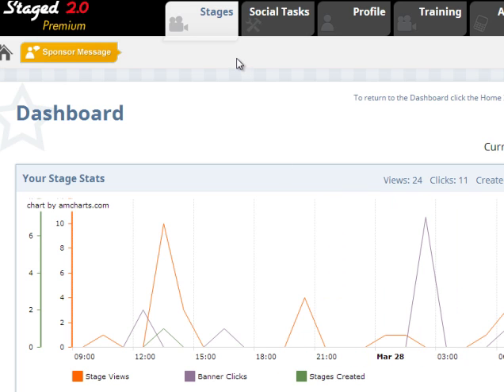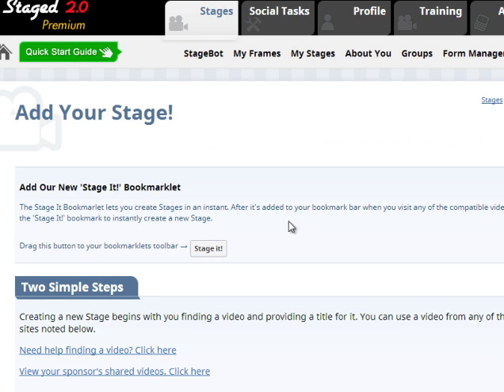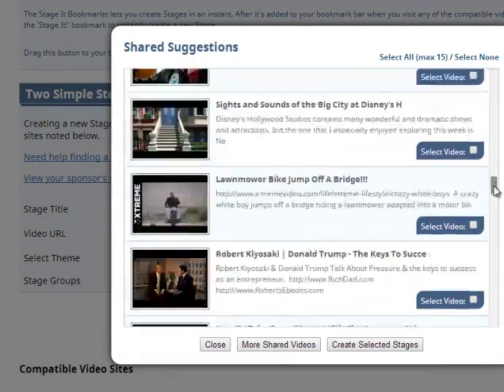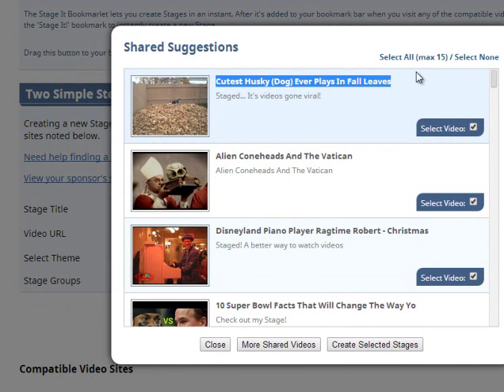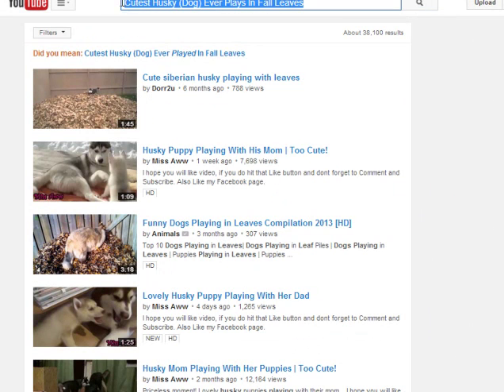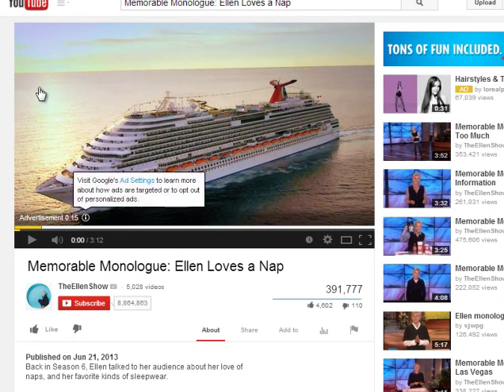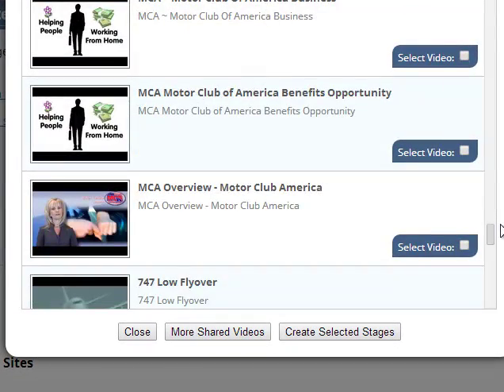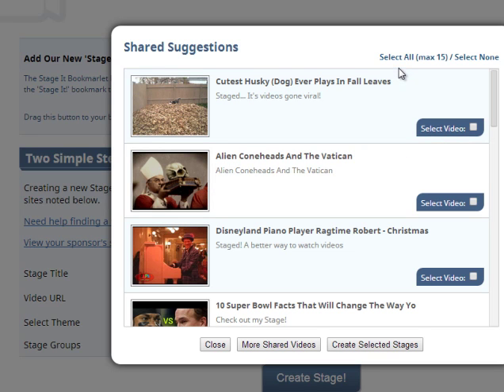Staged Basic Member Training | Help For Basic Members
I recorded this staged training video for my "staged basic members" today.  This video will show you how to get access to my entire collection of the most viral videos you'll ever find.  I've spent over 6 months hunting down the very best videos that the internet has to offer.

I'm talking about the kind of video that people have no choice but to forward or share with a friend.

These of course are known as viral videos and without a complete collection like the one I'm giving you, you'll have a lot of work ahead of you.

So think of this as a great staged short-cut that I'm giving you.  This really is a huge (no wait, massive) favor I'm doing for you right here.

And if you upgrade yourself to a premium staged member, you'll get literally 5X more use from this feature.  Plus as a premium member of staged you'll make 5X more income and you'll have the "Stage-Bot" which is like having an employee working for you doing most of your work all day long.  And you don't have to pay this employee. LOL

Ok, so that's the end of my "Staged Basic Member Training"

Staged Basic Member Training